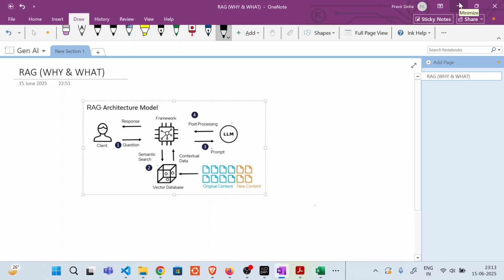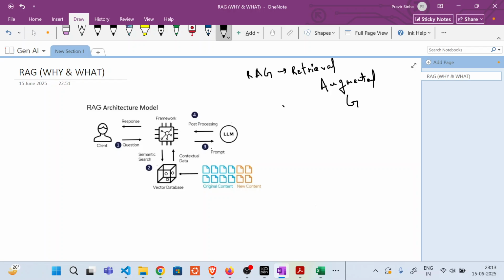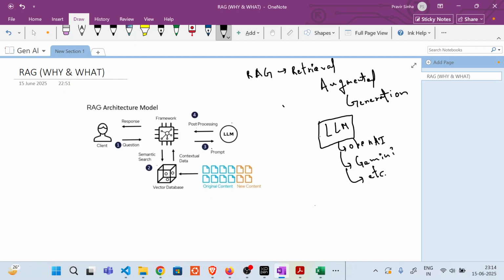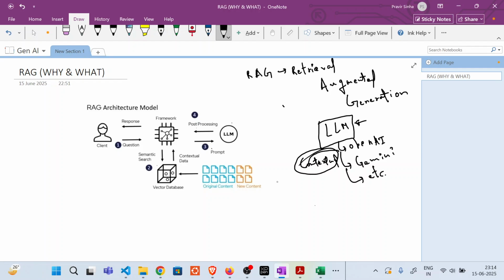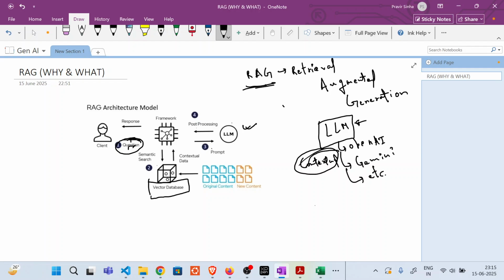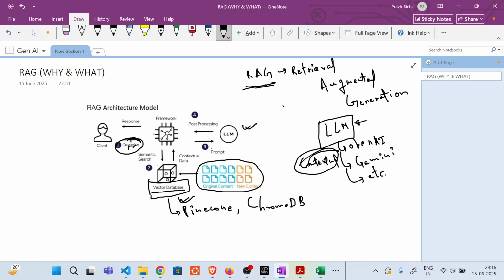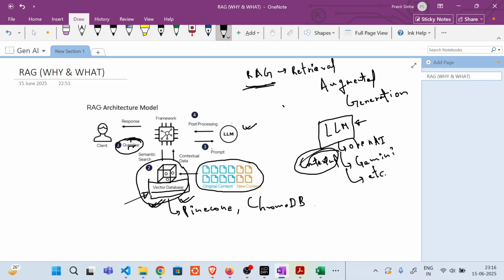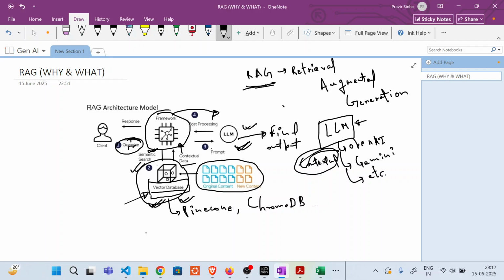Basics of RAG architecture